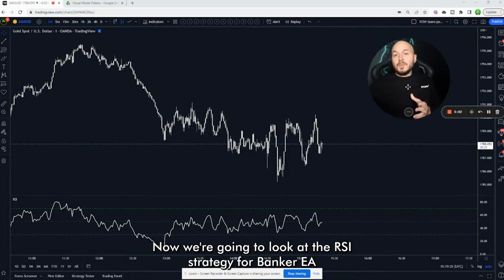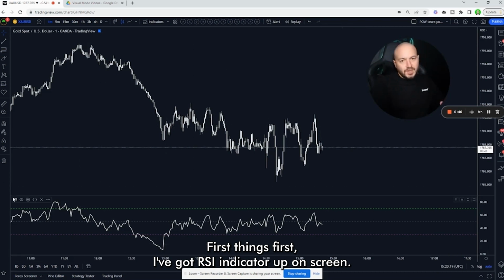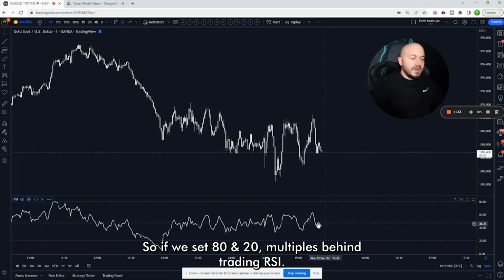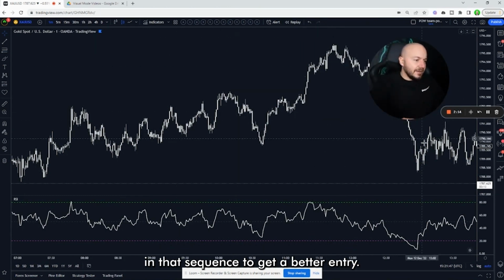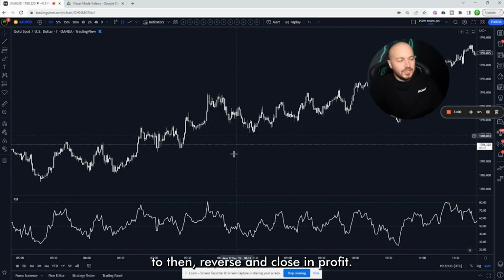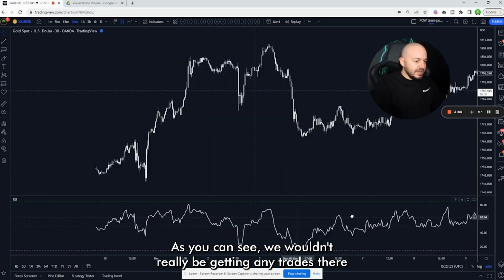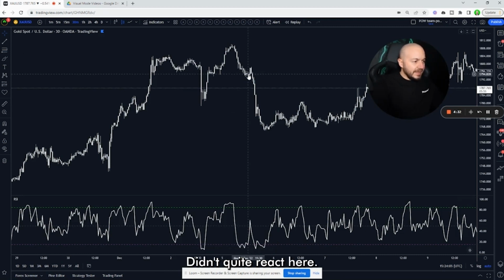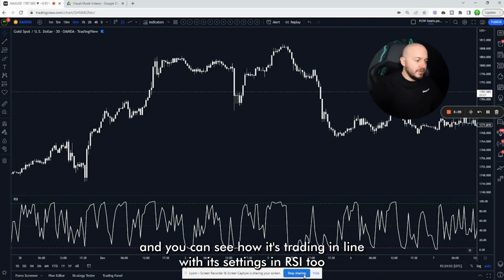RSI TRADING STRATEGY - POW Banker EA IN ACTION!!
One of the various strategies you can trade with the POW Banker EA is RSI.

RSI, or Regular Strength Index, is a trading indicator that identifies overbought and oversold levels. It is within these levels where you'll find potential trading opportunities.

In this video, I take a closer look into RSI and how it could be a great addition to your trading arsenal.

In this video, I show you the POW Banker EA in action with a RSI Trading Strategy